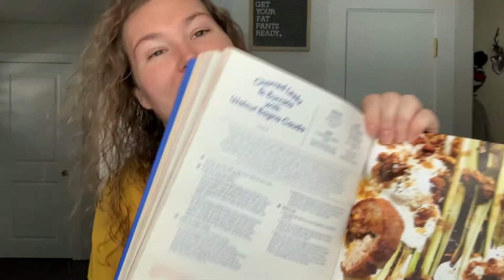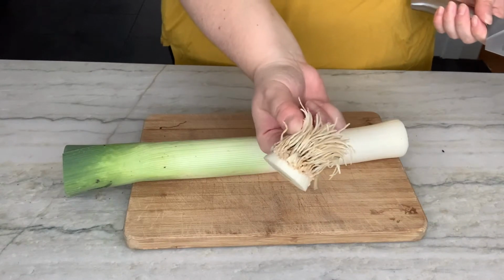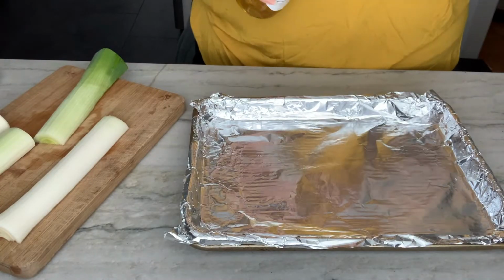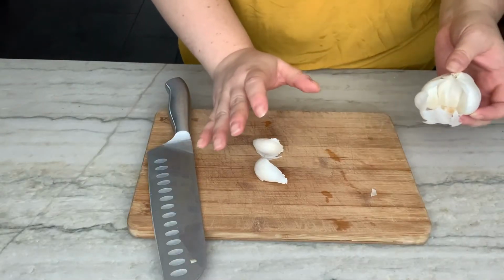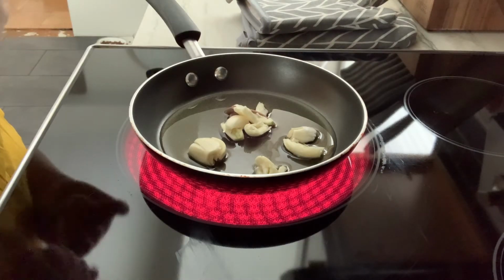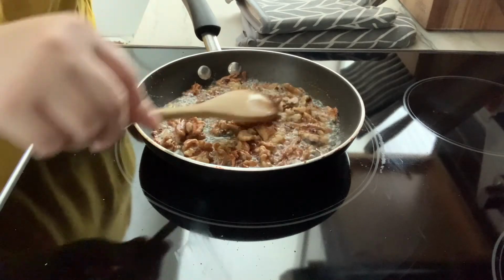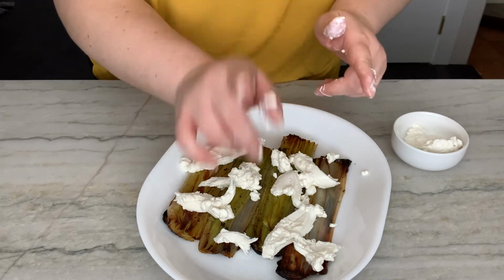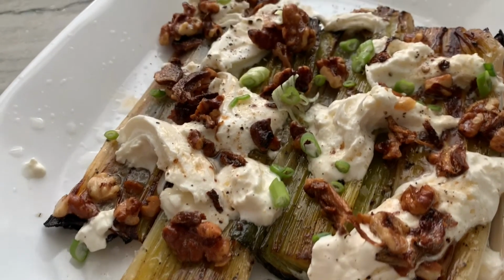CHARRED LEEKS AND BURRATA WITH WALNUT BAGNA CAUDA | MOLLY BAZ | COOK THIS BOOK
Molly has done it again, this recipe for the simple leek is unbelievable, so easy, and very delicious! This dish makes for a great side, a fancy lunch, or just a delightful afternoon snack. Leeks all dressed up and ready to go to the table, definitely make this for your next get together or maybe even just a Sunday night. Treat yo self!

What You'll Need: Page 216 in book
-3 leeks: washed, trimmed, and halved
-8-10 garlic cloves: smashed
-1/2 lemon: juiced
-2 Tbs butter
-8 oz burrata or whole milk ricotta cheese
-1/3 cup olive oil
-Kosher salt and pepper to taste: flaky sea salt for finishing
-10 oil packed anchovy filets: I substituted anchovy paste
-1/2 cup walnuts: roughly chopped